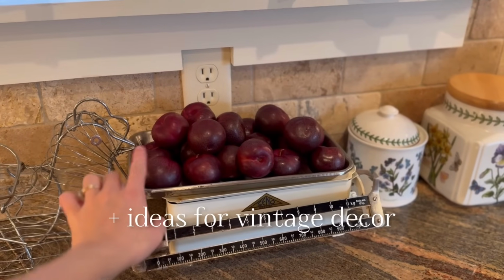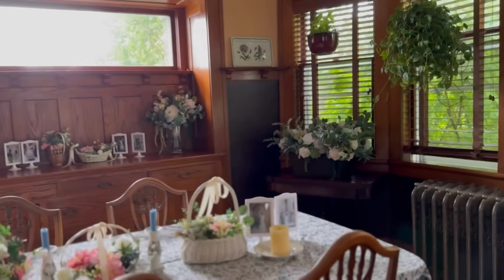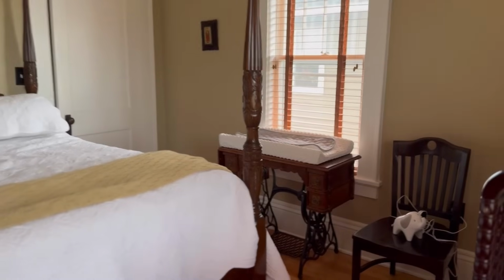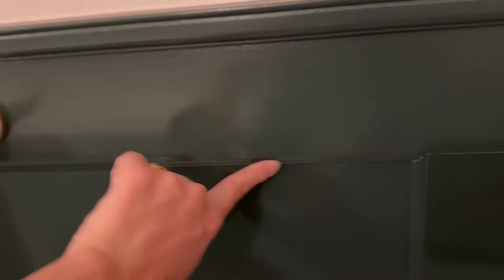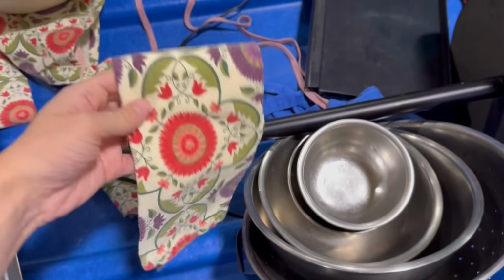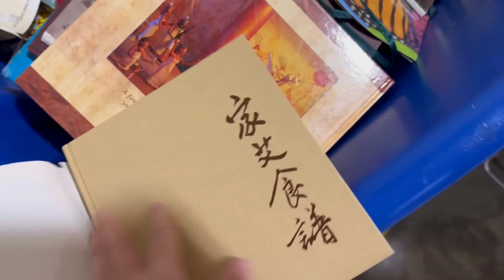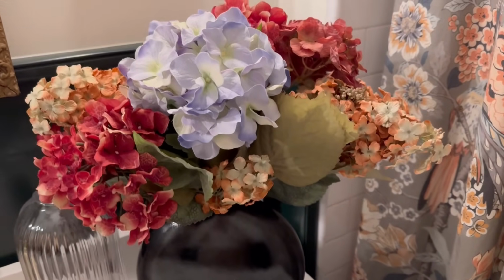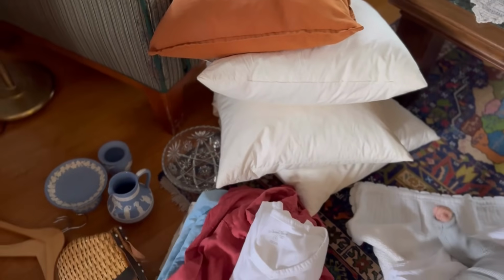Come tour my parents’ 1907 home + an INCREDIBLE goodwill bins thrift haul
So excited for this one guys! This was such a fun day with my family and hitting up my favorite goodwill bins. I’ll take you around my parents 1907 late Victorian home for a tour, share some ideas for decorating with vintage pieces, and share an incredible and huge thrift haul from the goodwill bins!